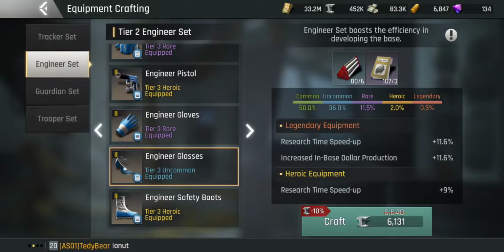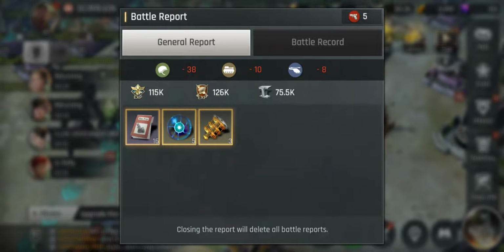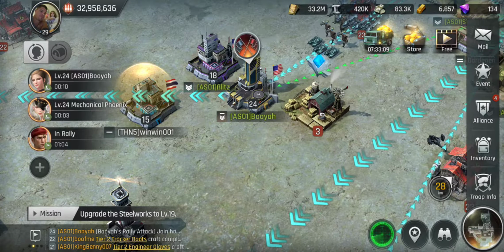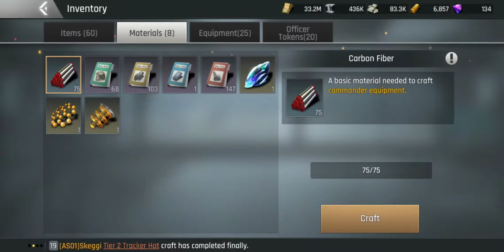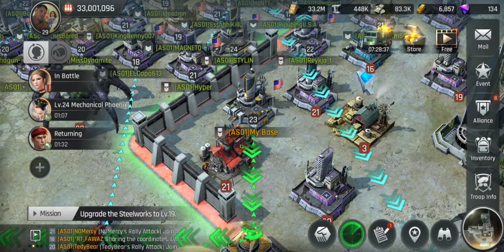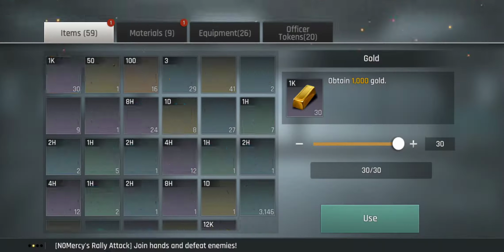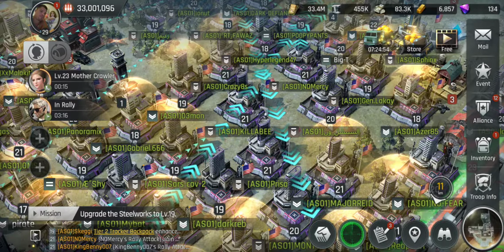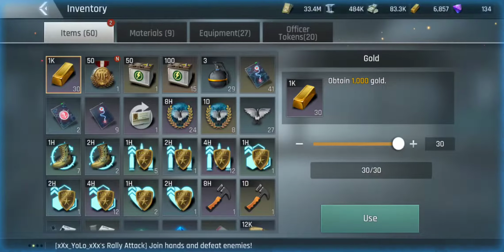Capitalizing on making commander gear! Crossfire Warzone